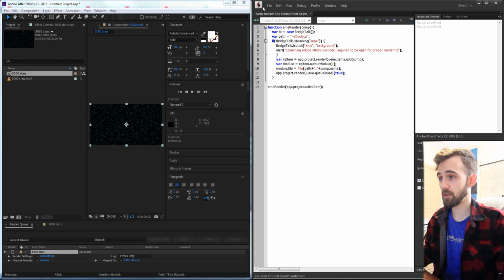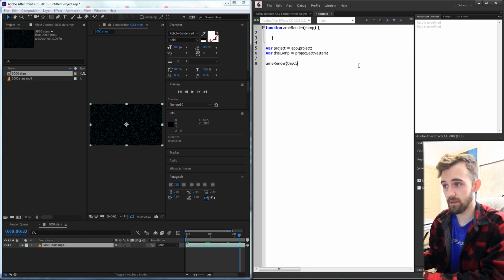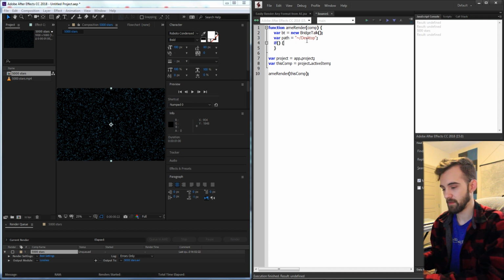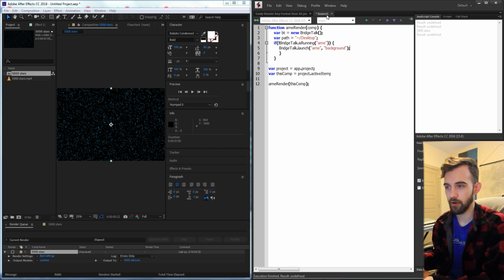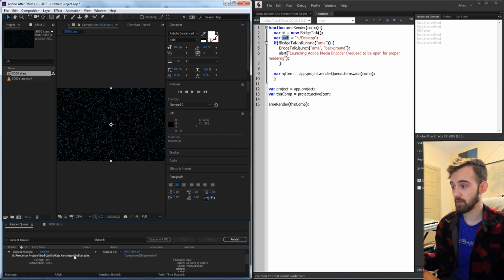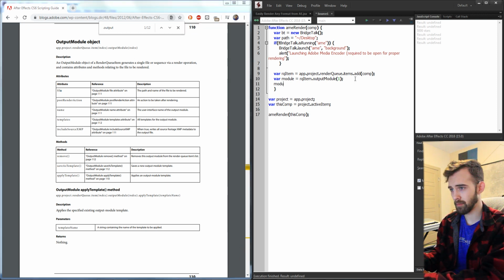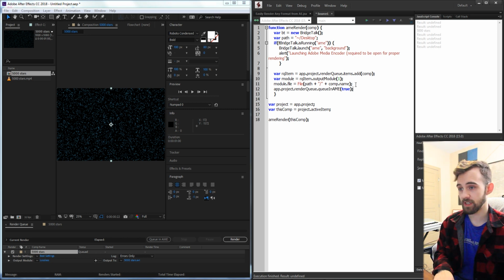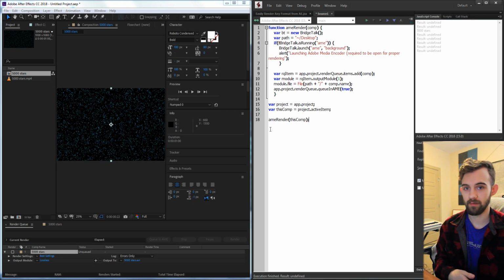ExtendScript Tutorial: Easily Render Any Format from AE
Learn a neat trick to render any format out of AE, by passing a render queue item off to Adobe Media Encoder and rendering the last format selected!